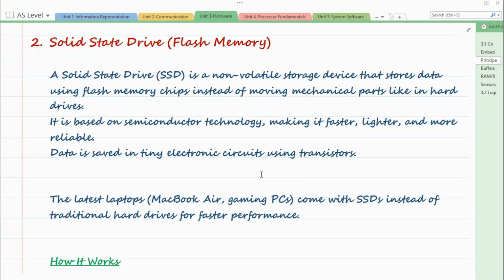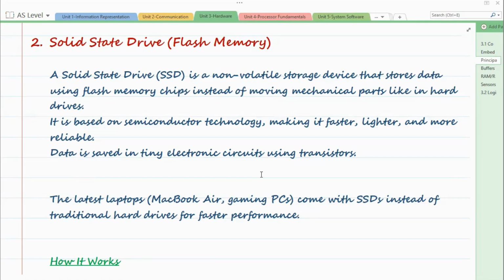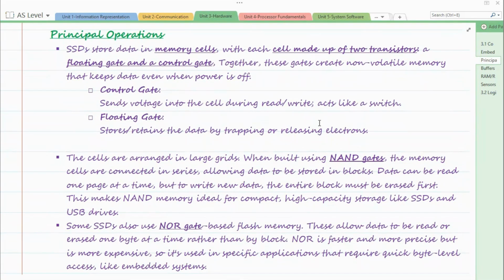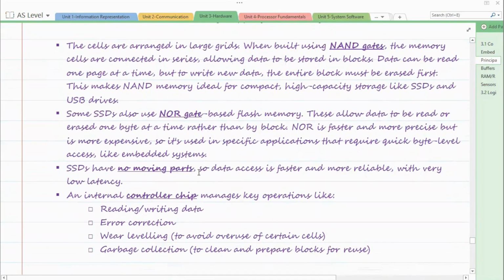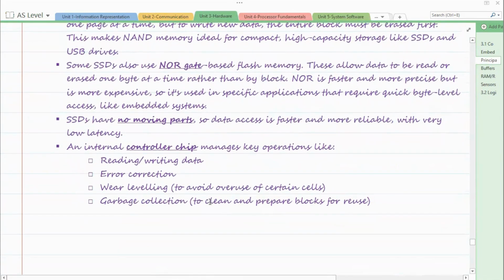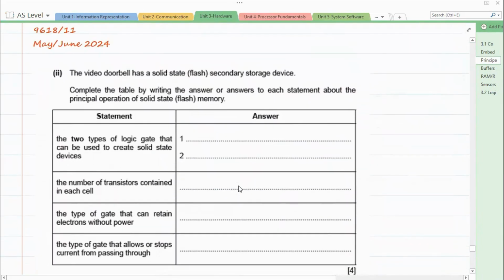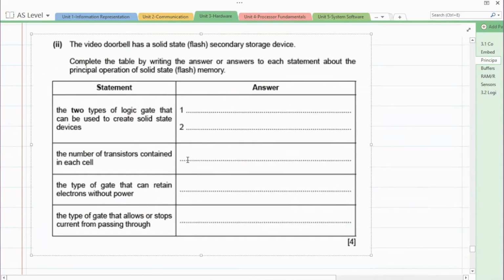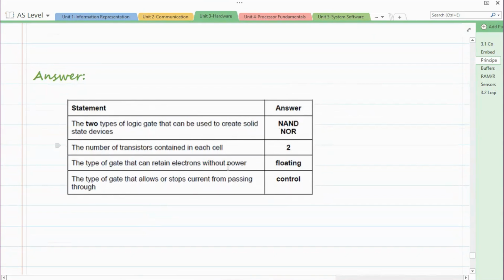Session 10 Principal Operations of Solid State Drive (SSD)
Session 10 Principal Operations of Solid State Drive (SSD / Flash Memory)
AS and A level Computer Science